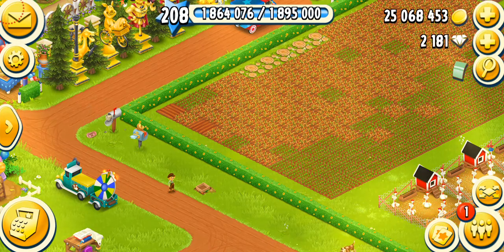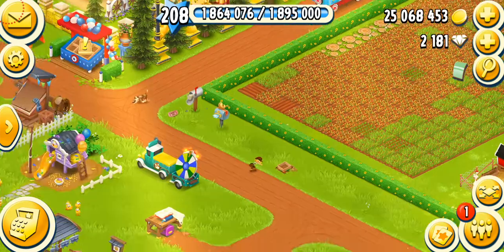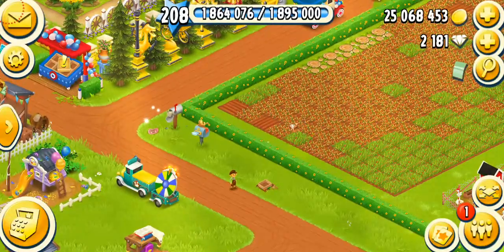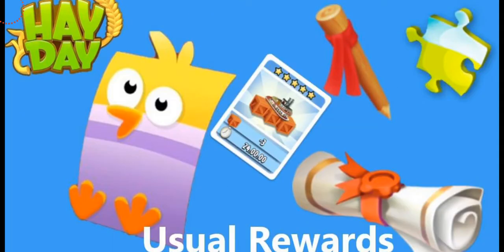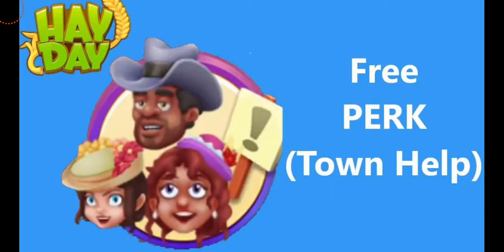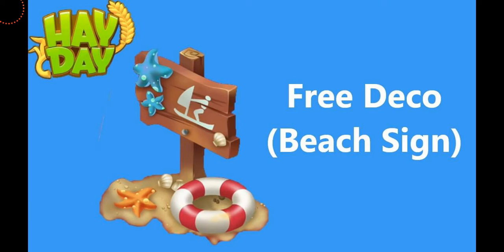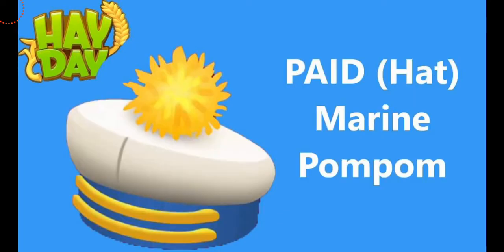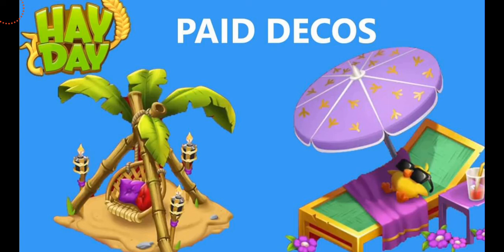Hay Day Farm Pass Season 20 (Sneak Peek)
Hey guys! Farm Pass Season 20 is starting in the game tomorrow and it's a summer special! In this video I show you what's coming in this farm pass!